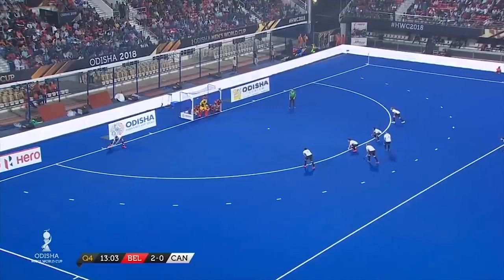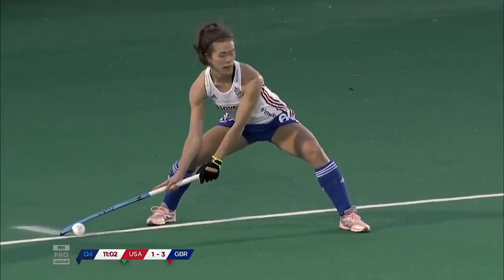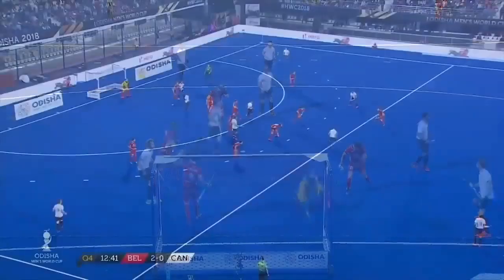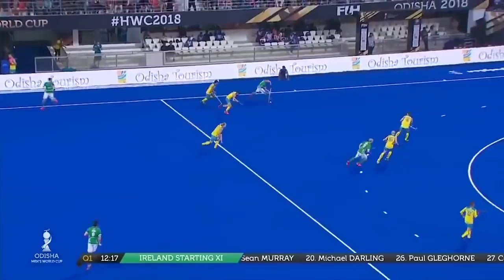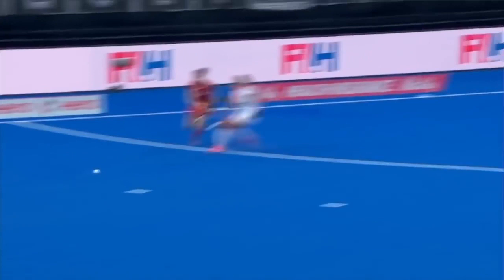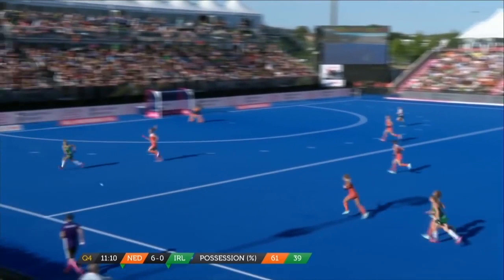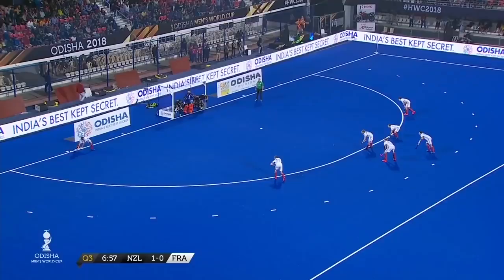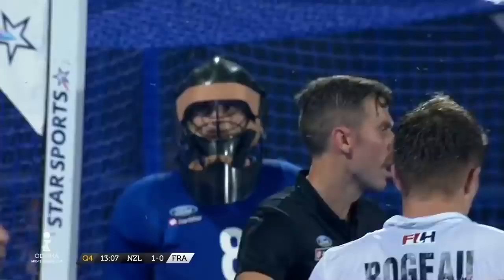Ultimate Field Hockey Goalkeeper Saves of 2019 [Part 1]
Hello, in today's video I will be showing you some of my favourite field hockey goalkeeper saves of 2019. These include saves from goalkeepers such as Maddie Hinch, David Harte, Harry Gibson, George Pinner, Amy Tennant, Sreejesh Parattu Raveendran, Vincent Vanasch, Aisling D'Hooghe and Joyce Sombroe.